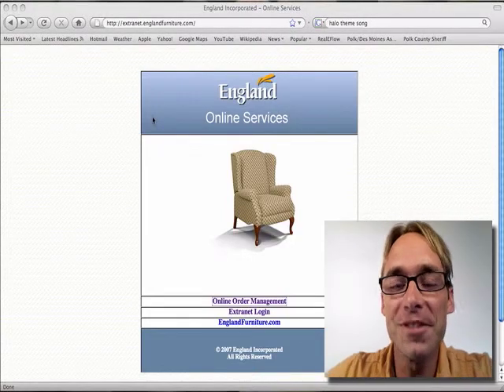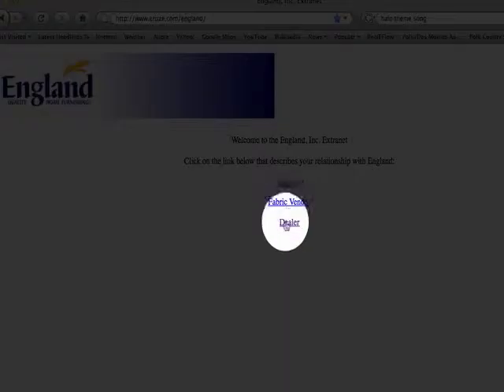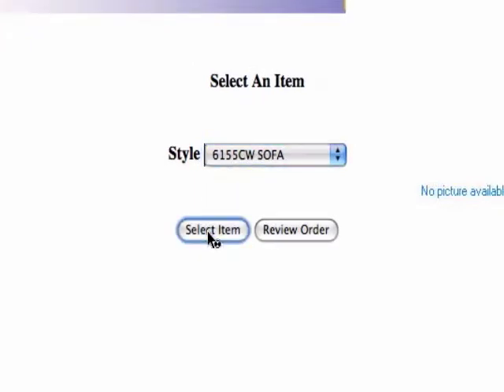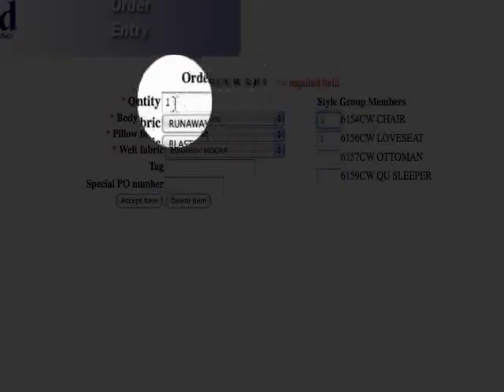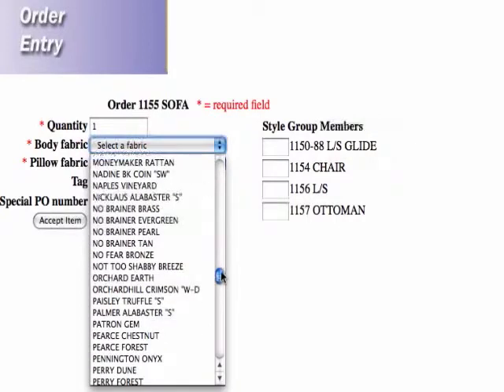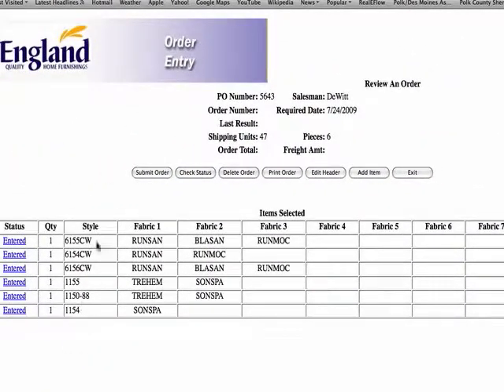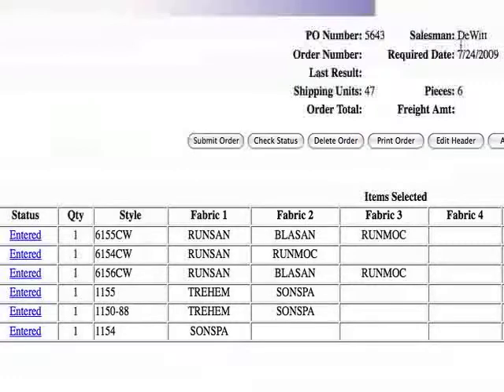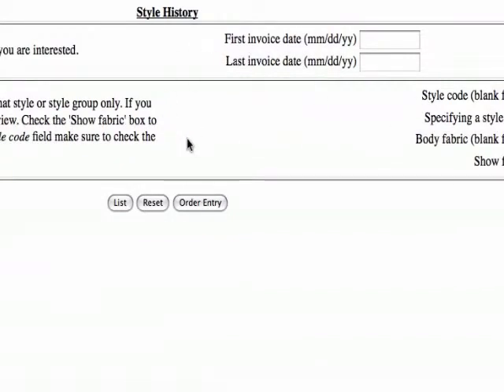England Furniture Online Order training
How to use the extranet to enter orders